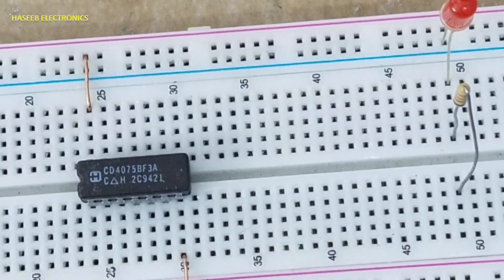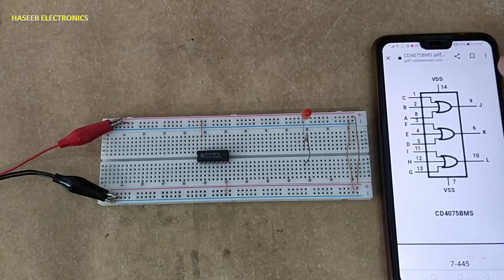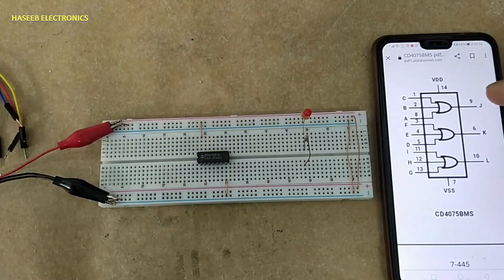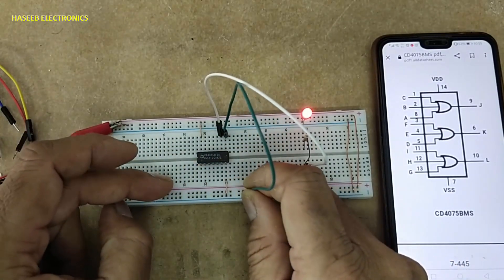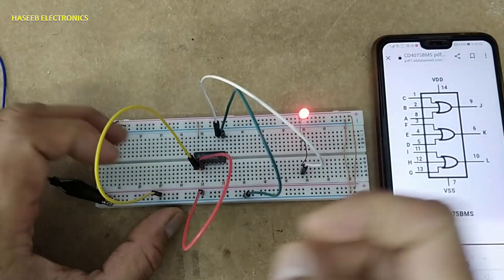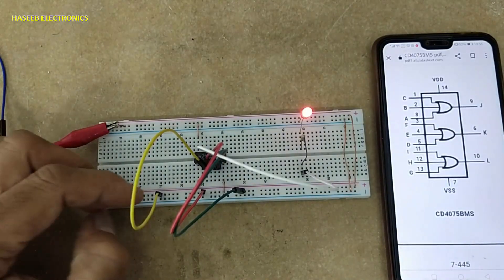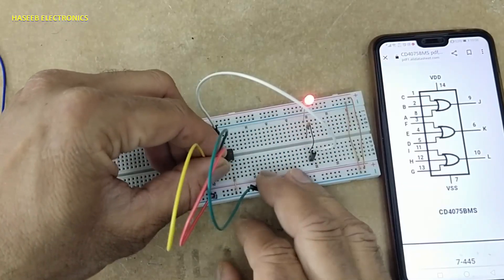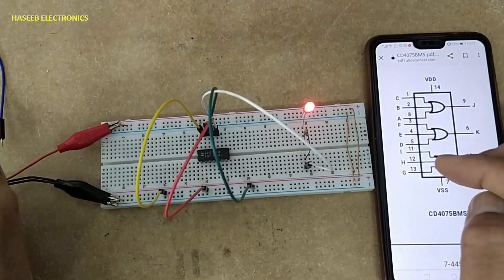{1036} CD4075 3-input OR gate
{1036} CD4075 / HEF4075 / MC14075 triple 3-input OR gate
You are Invited to Join Haseeb Electronics